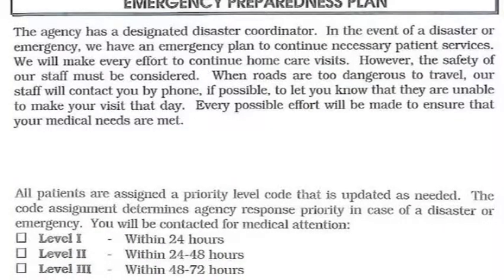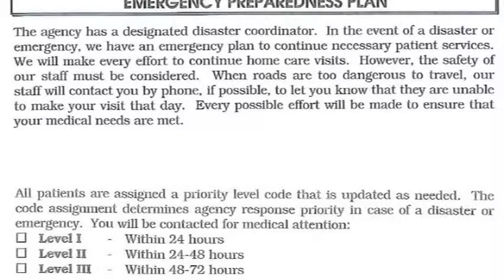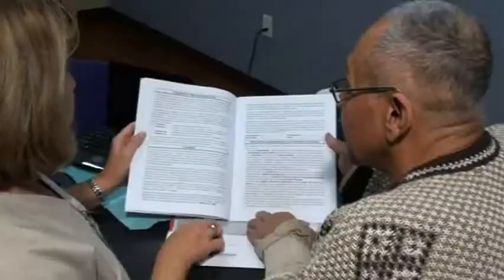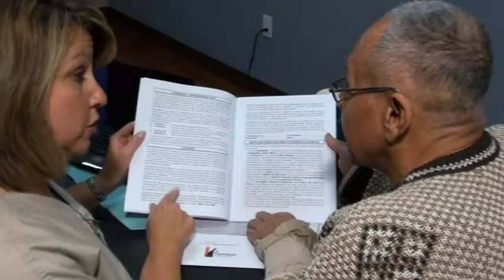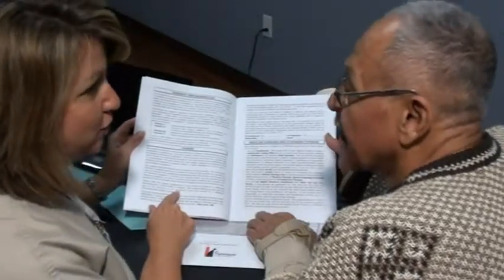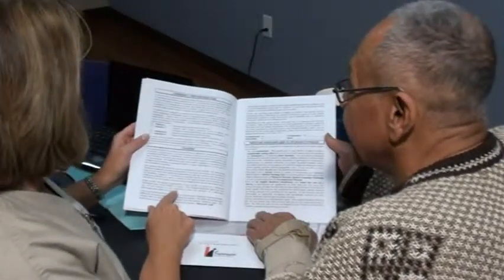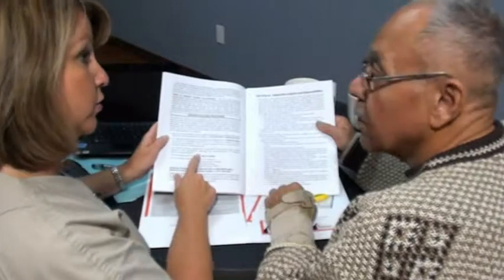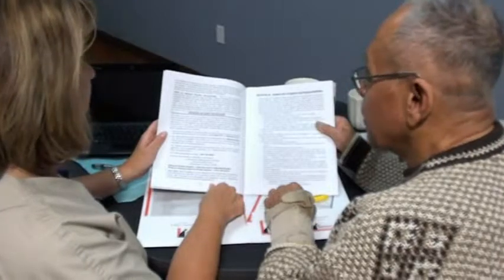SOC Patient Review 1